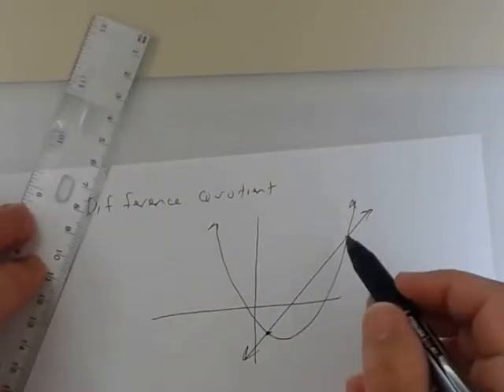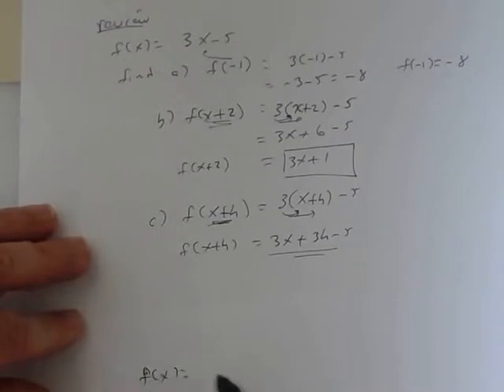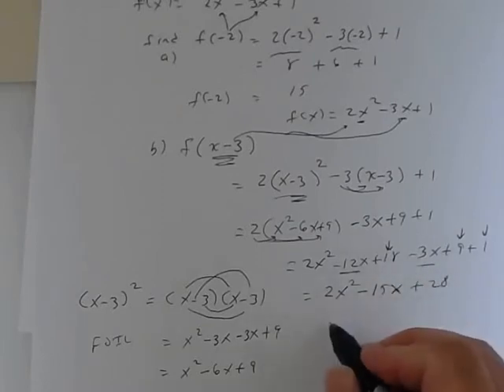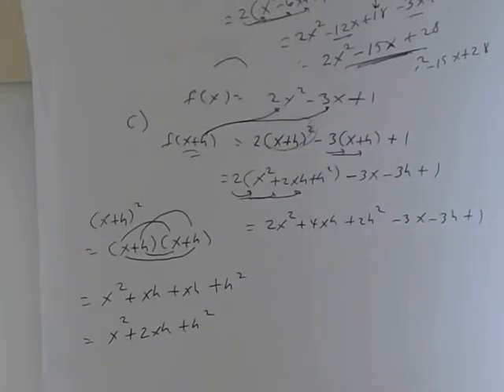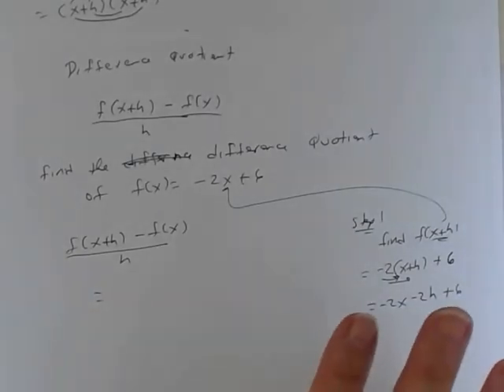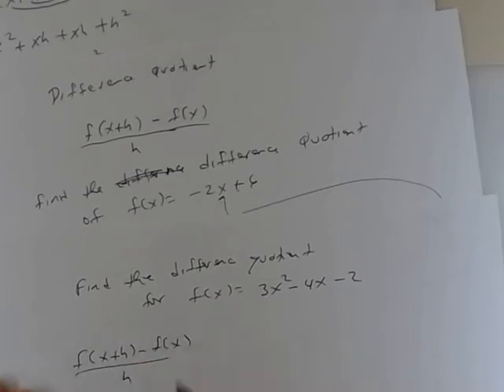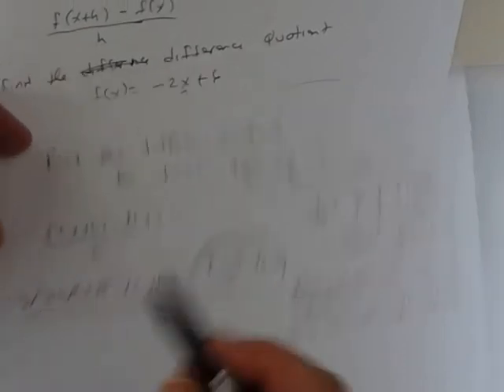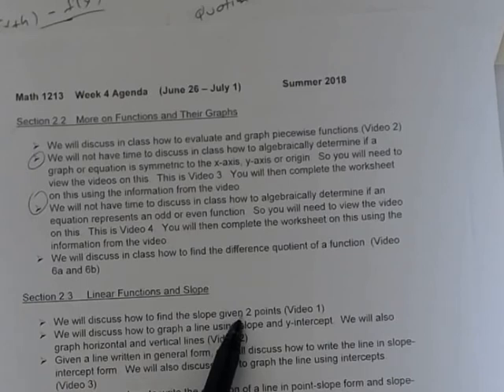Part 3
Difference Quotient